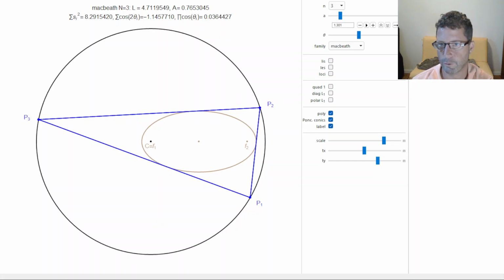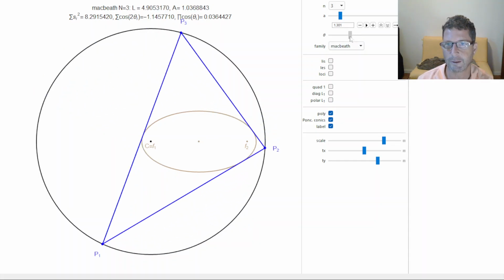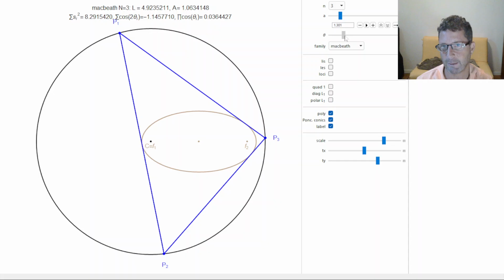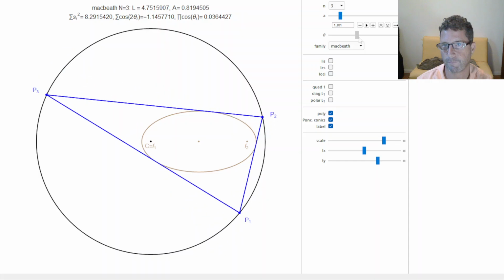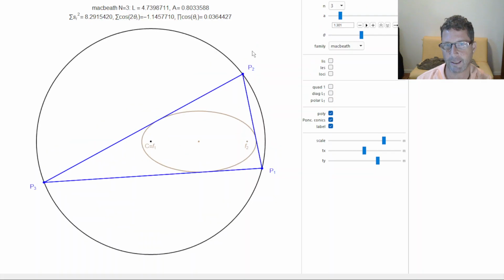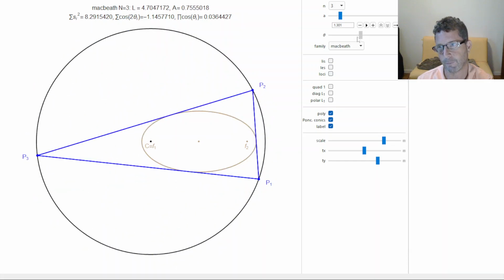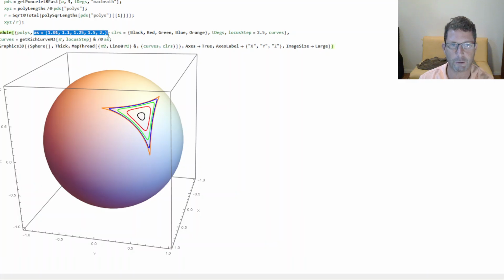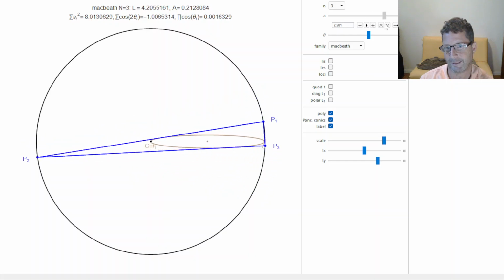Poncelet MacBeath N=3 Conservations and Spherical Curve of the Sidelengths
Video shows that MacBeath Poncelet triangles conserve, besides the sum of squared sidelengths and the sum of squared cosines (or double angle cosines), the product of its cosines. Also, after a suggestion by Prof. Rich Schwartz, I am also showing the spherical curve swept by the sidelengths.